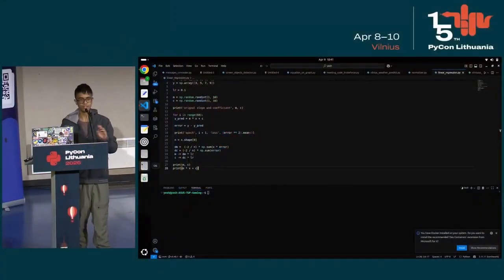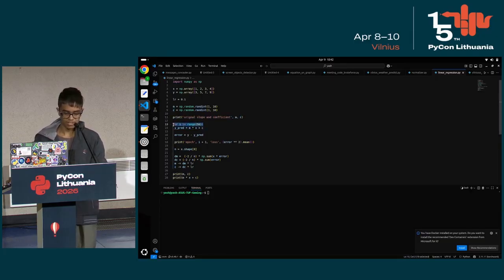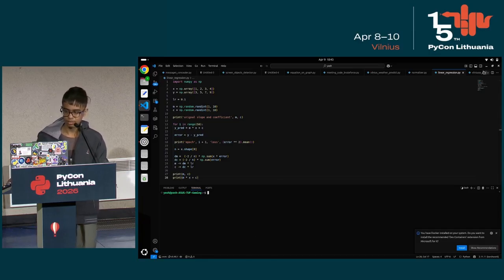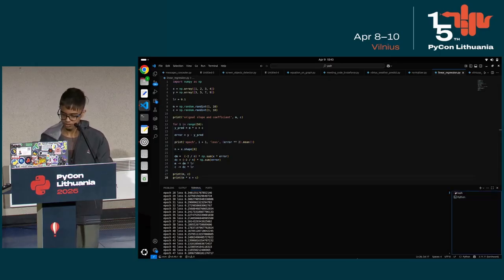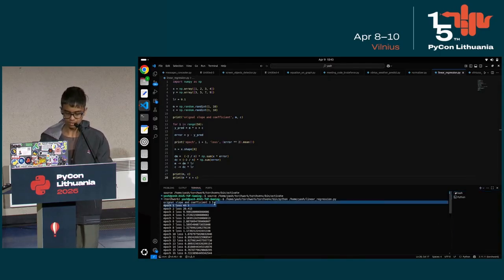How to implement linear using numpy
Most of us are used to implementig linear regression using pytorch, but here I am implementing it using numpy - in my lithuania pycon 2026 5 min lightening speech